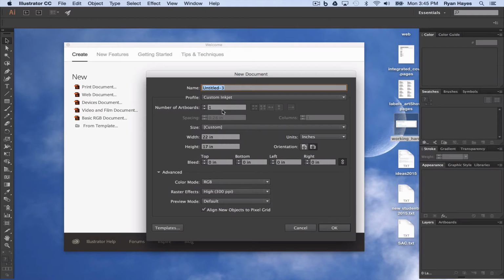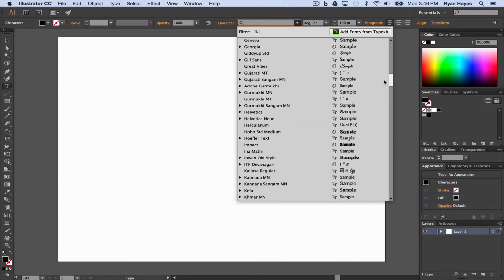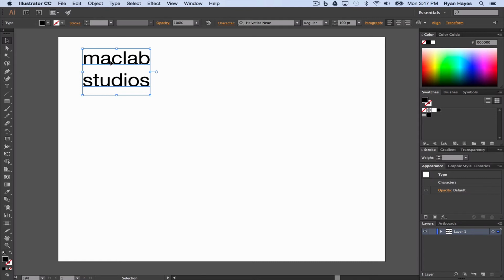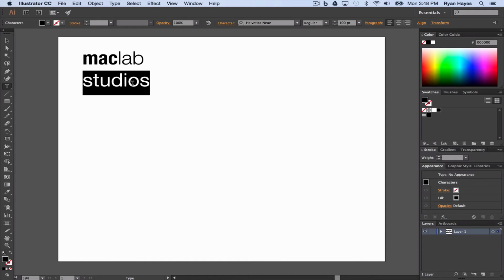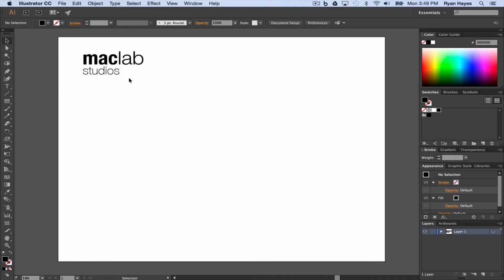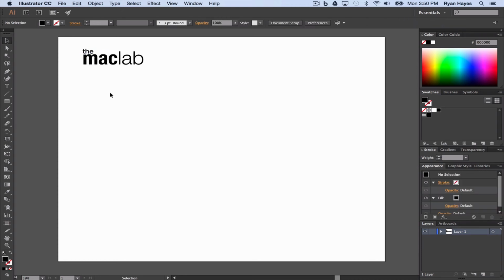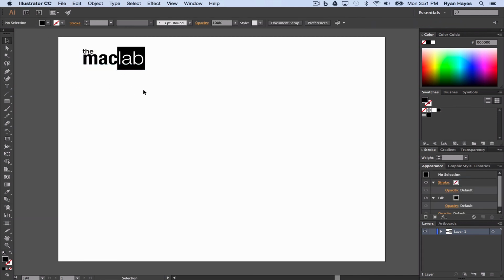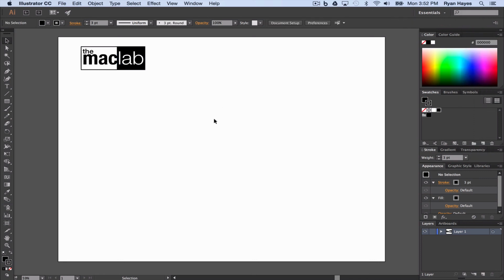Typography: 05 - Contrast